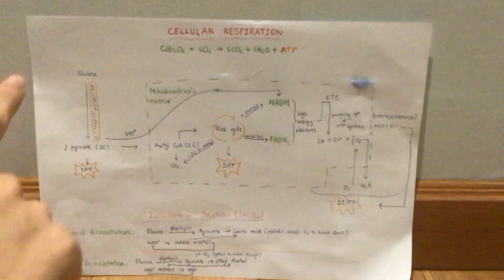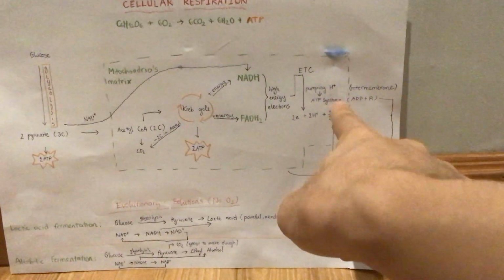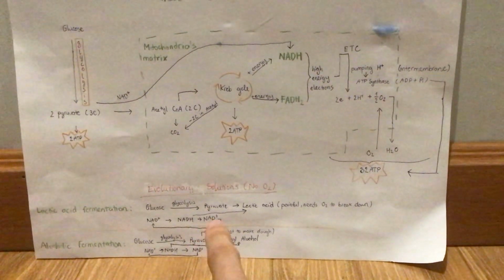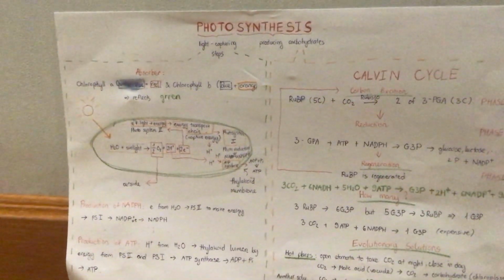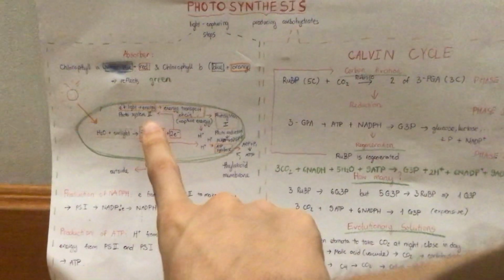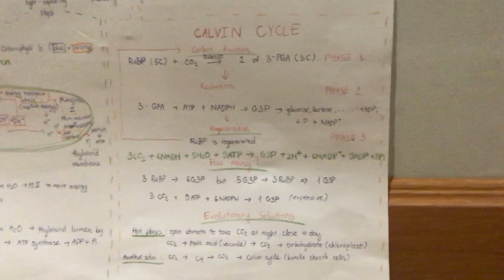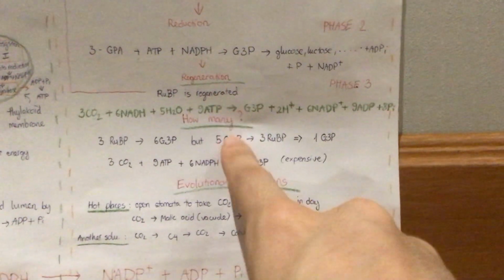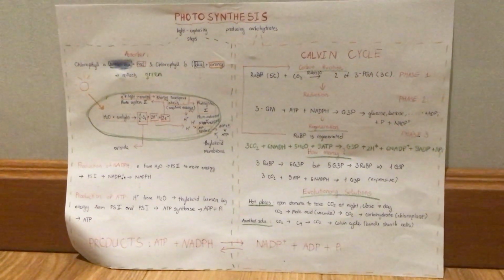Thuyết trình về Photosynthesis và Cellular Respiration | Đỗ Minh Cát | GED MAY 2021